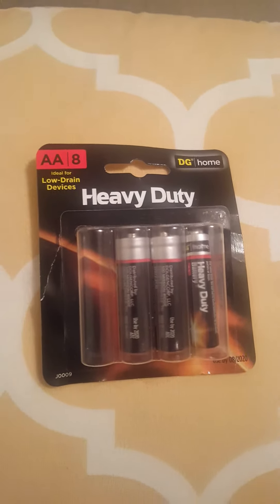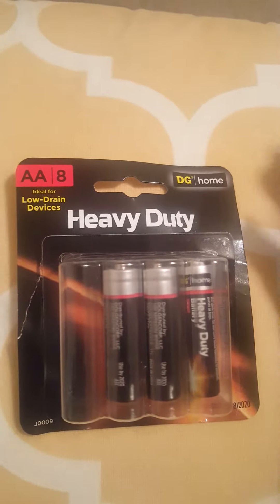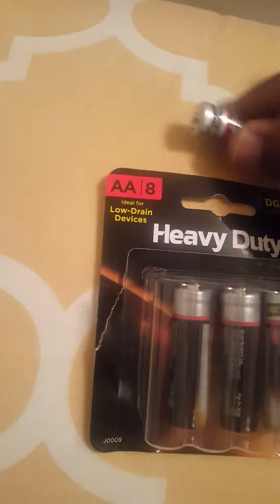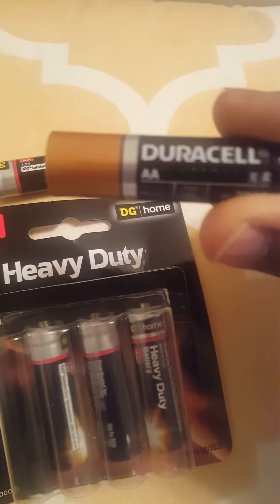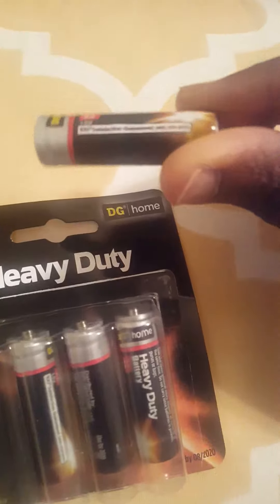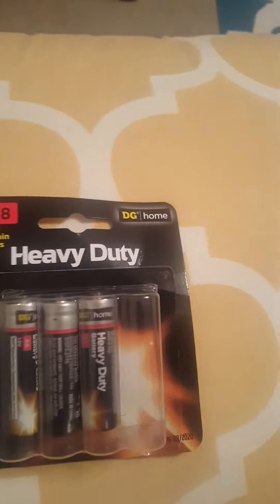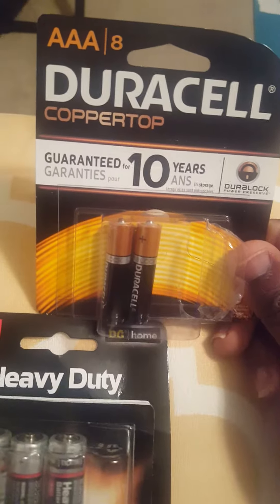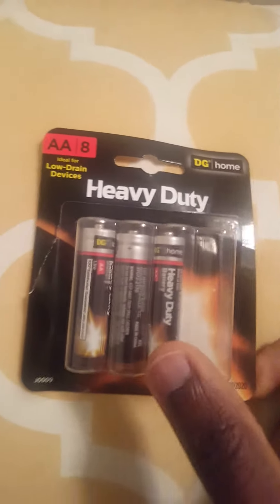Batteries type for Care4bb's Baby Nail trimmer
This video shows you what type of battery you should use for the Electric baby Nail trimmer